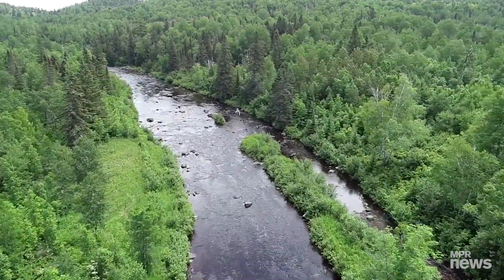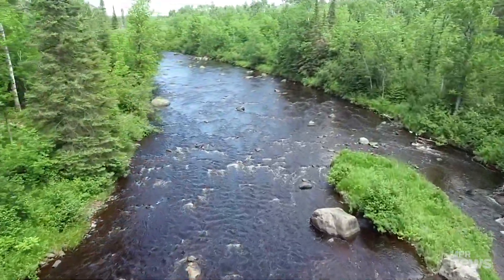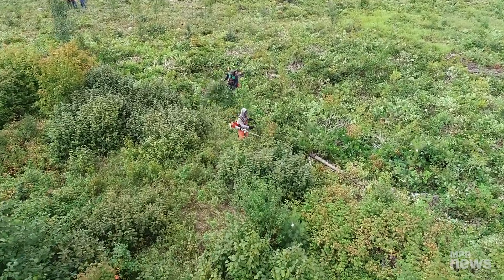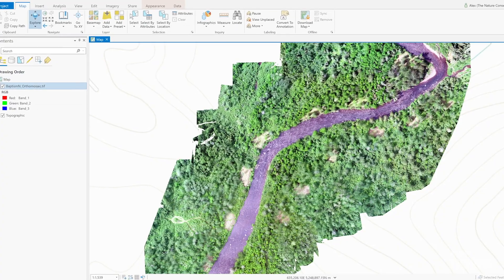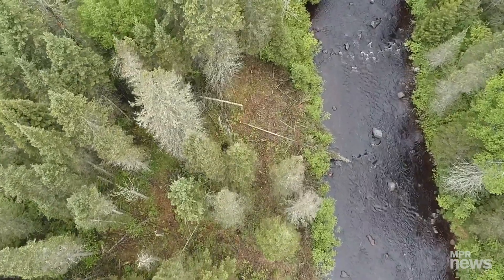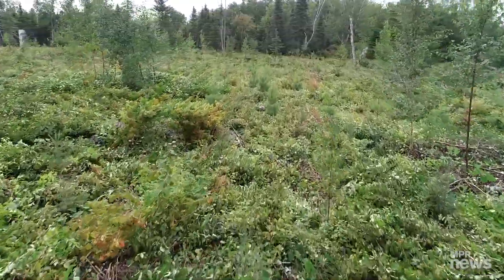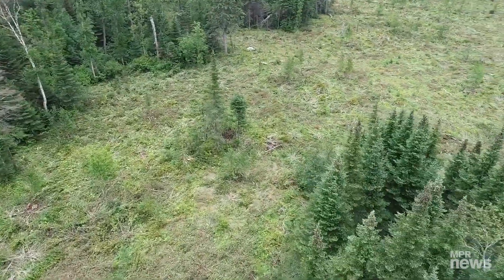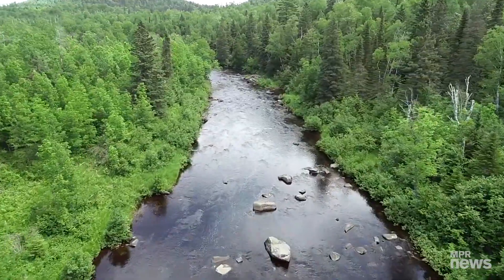A nonprofit uses drones to help restore dying forests along North Shore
The Nature Conservancy began using drones to aid its reforestation efforts in northeast Minnesota. It has helped in several ways from making highly detailed maps to providing flyover video in key areas.